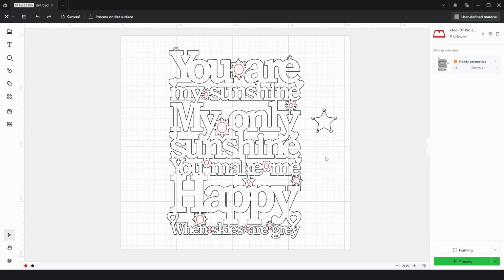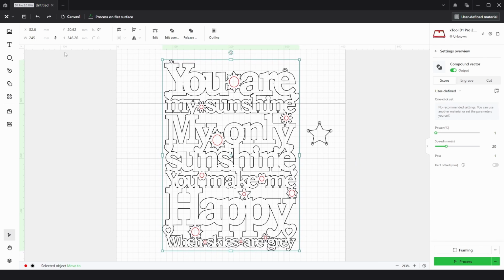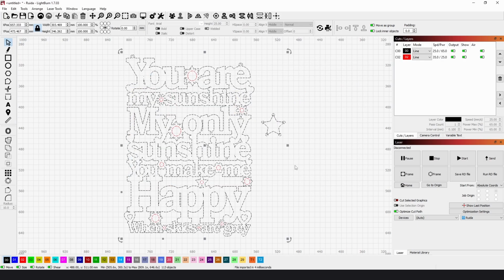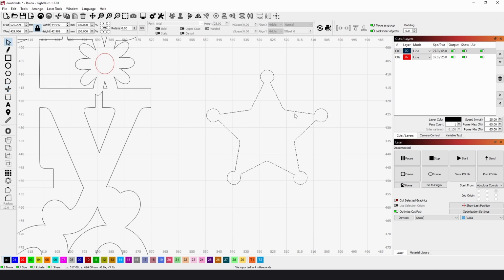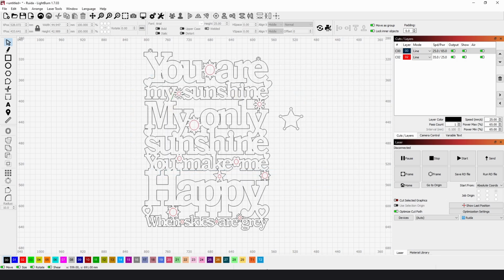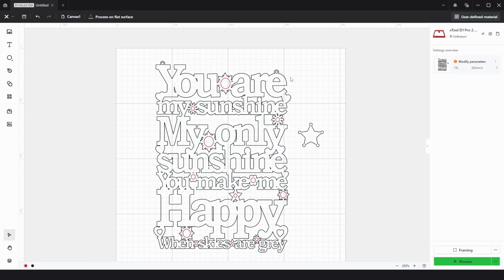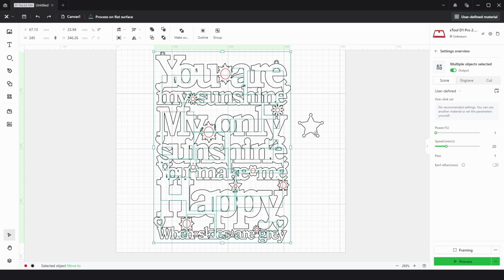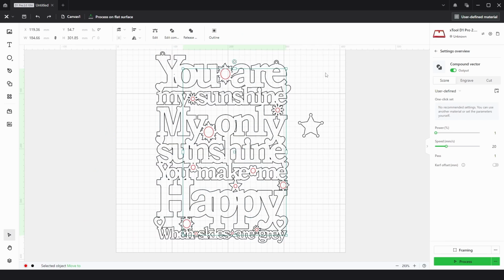Switch XCS Designs to Lightburn and Back in SECONDS!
Learn how easy it is to switch between Xtool Creative Space (XCS) and Lightburn and Back again in this easy-to-follow tutorial!

Whether you're new to laser cutting or a seasoned pro, this step-by-step guide will show you exactly what to do.

Perfect for DIY enthusiasts, small business owners, and creative makers.

0:00 - Start
0:32 - Lightburn
1:20 - Back in XCS